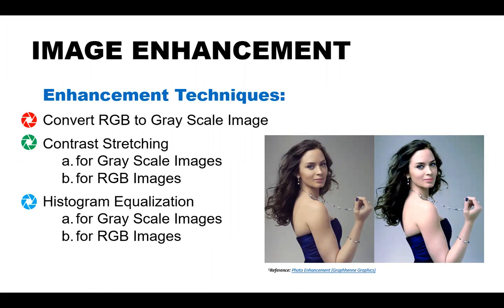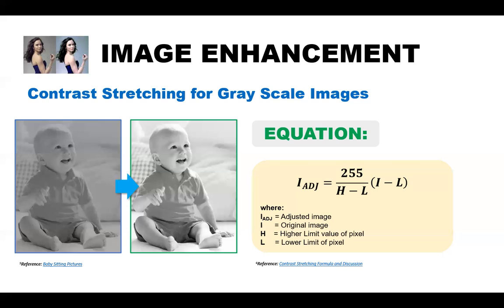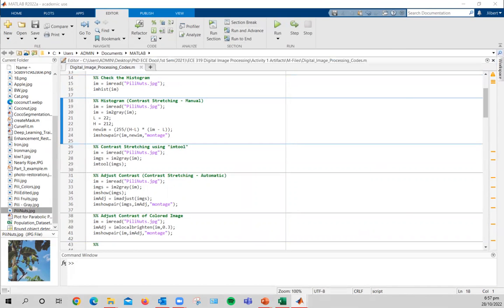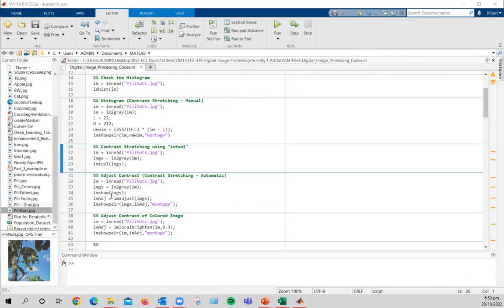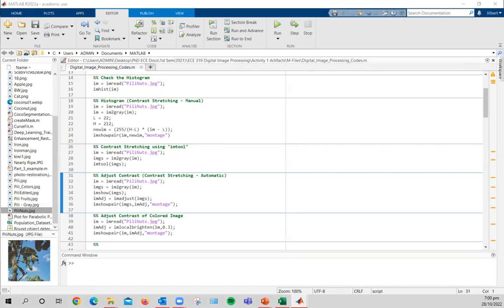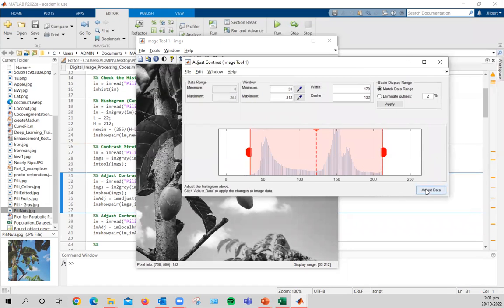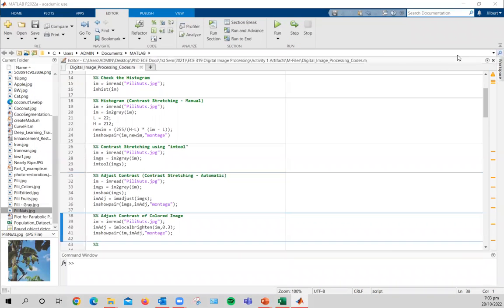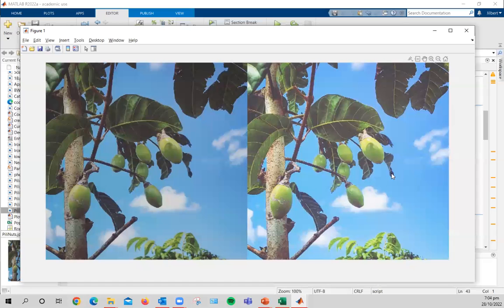Image Enhancement: Contrast Stretching for Grayscale and RGB Images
In this Digital Image Processing discussion series, we will be dealing with different kinds of techniques to kick-start our understanding on the idea of Image processing. As starters, it is recommendable to begin with the Image Enhancement Techniques.
Part 1: Conversion of RGB Images to Grayscale
Part 2: Contrast Stretching for Grayscale and RGB Images